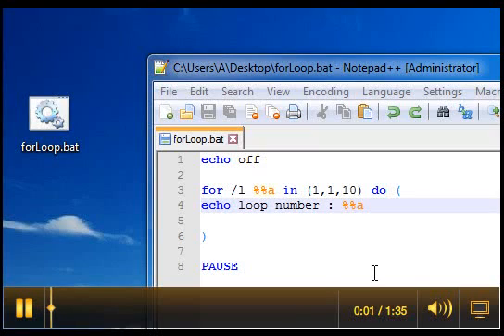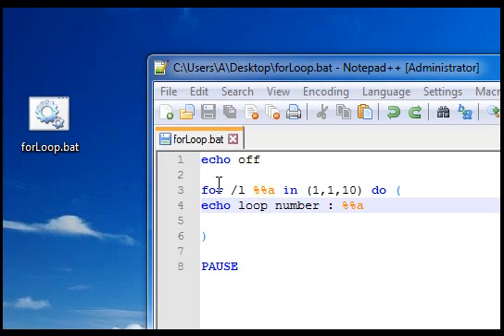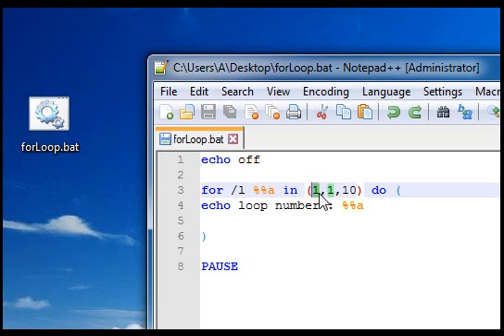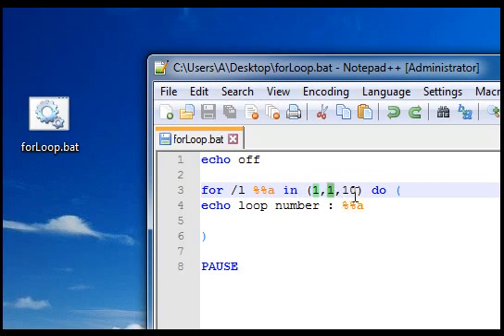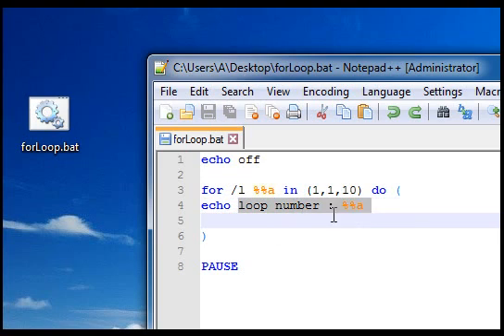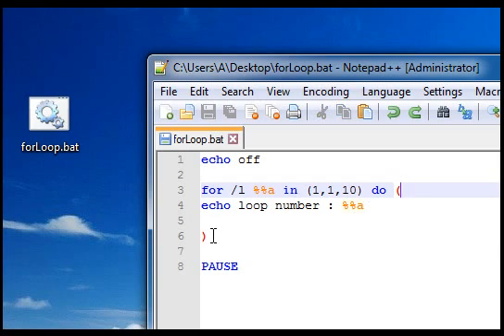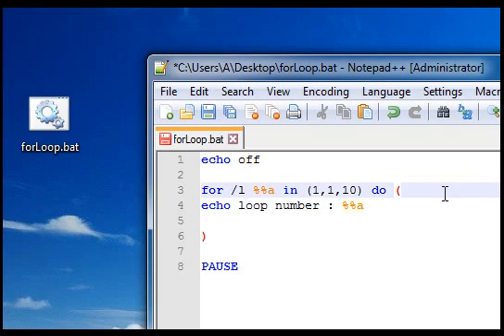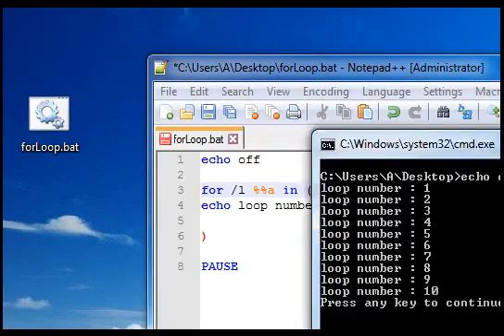For loop in batch cmd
echo off
for /l %%a in (1,1,10) do (
echo loop number : %%a
PAUSE